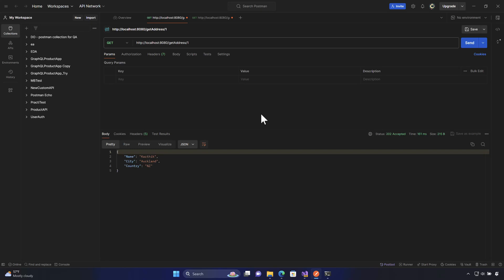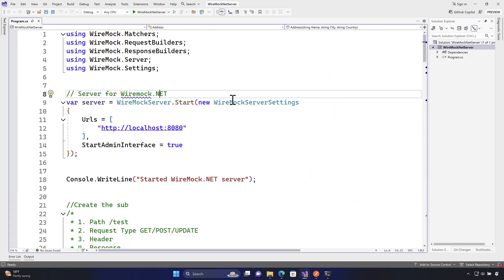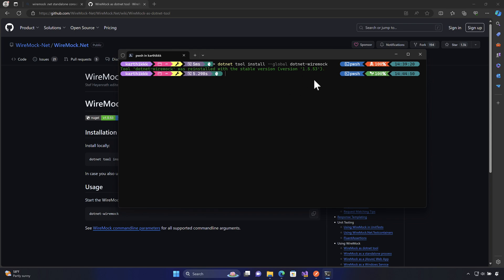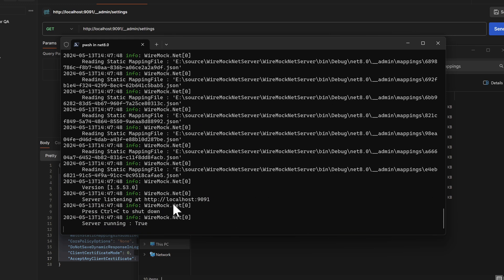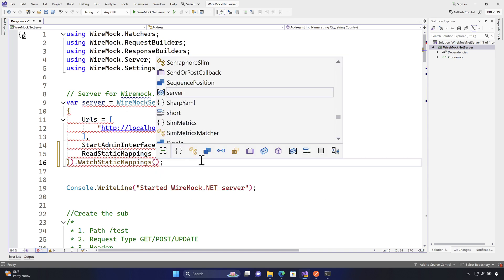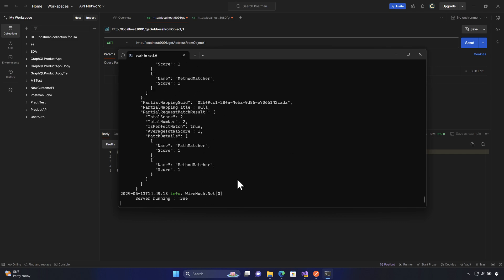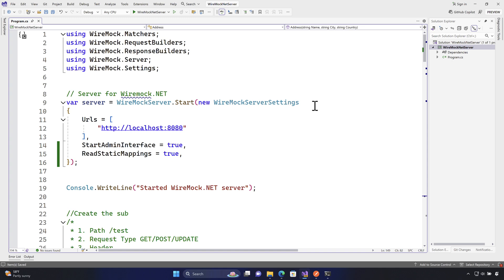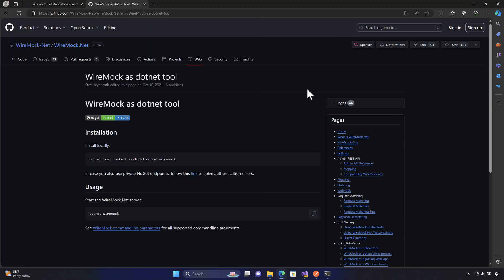#9 - Running WireMock as a .NET Tool in CommandLine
In this lecture we will discuss how we can run WireMock as a .NET tool in the command line interface and map the existing Static mapping file and run the WireMock.NET as a full blown server instead of you running WireMock on the code.